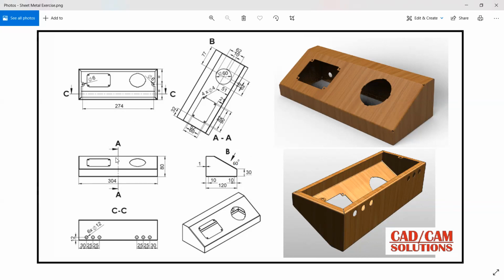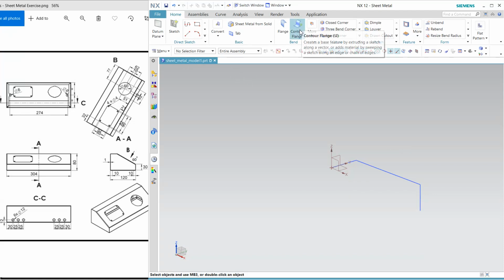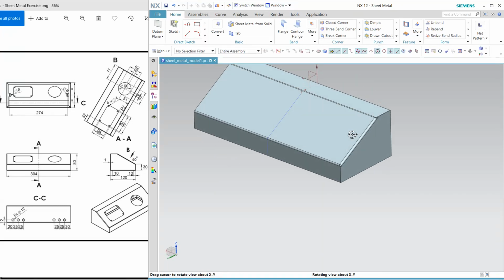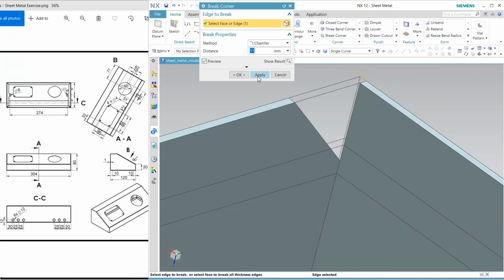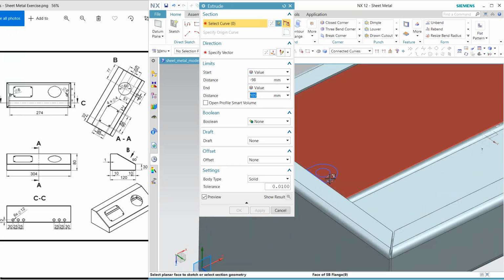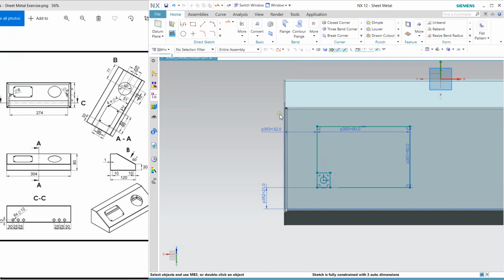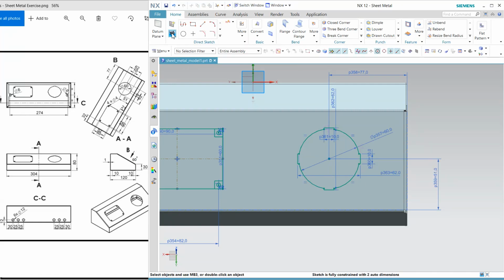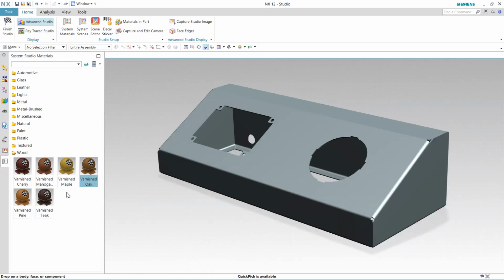NX शीट मेटल अभ्यास